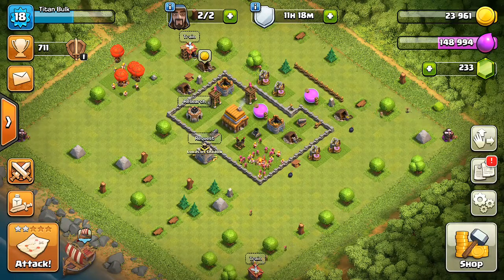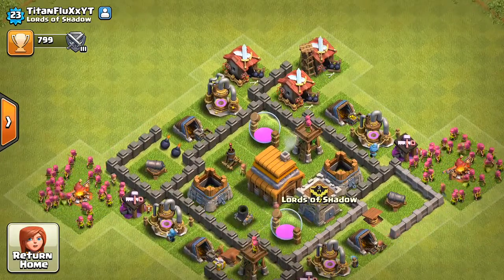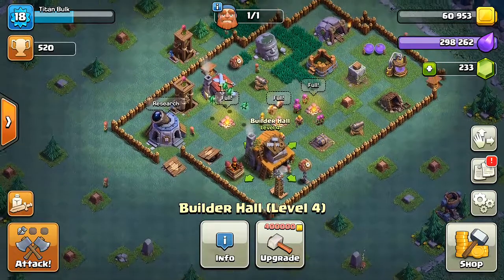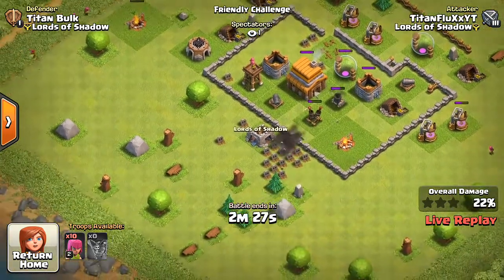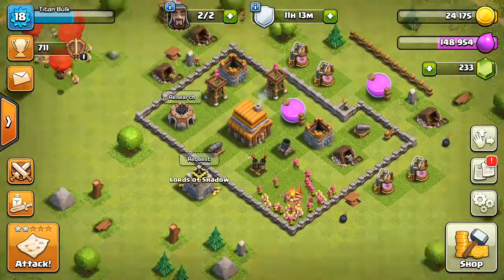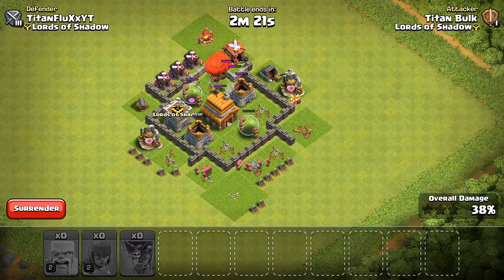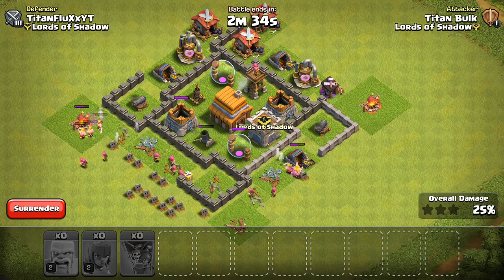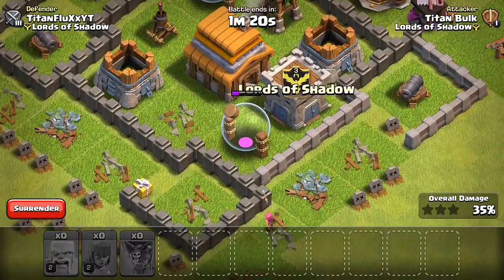Clash of Clans w/ Titan FluXx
Sorry I didn't have enough storage to record more. Go check out Titan FluXx 's point of view on his channel.